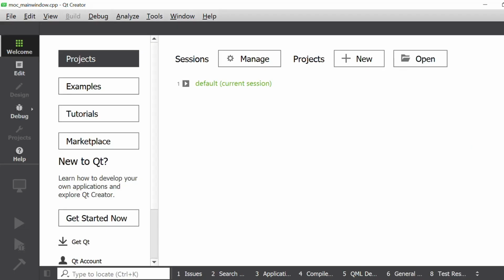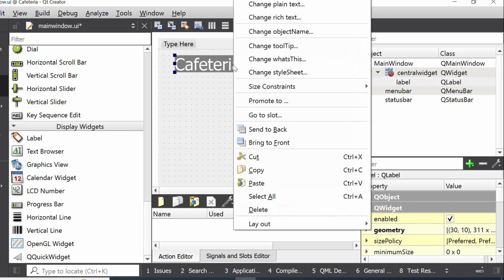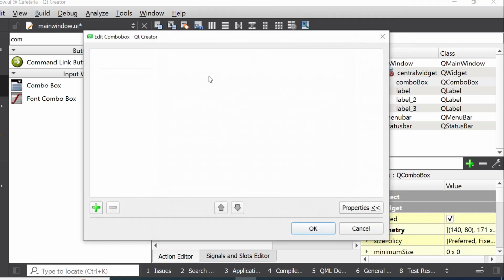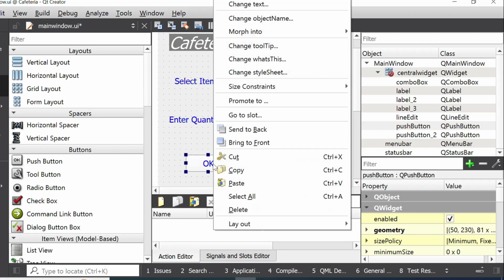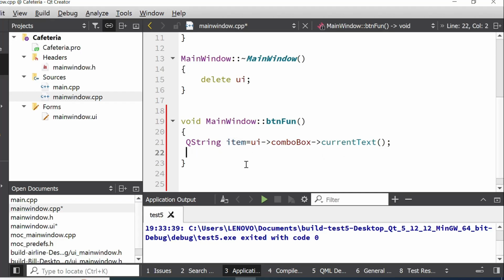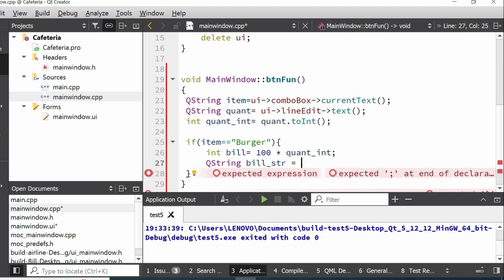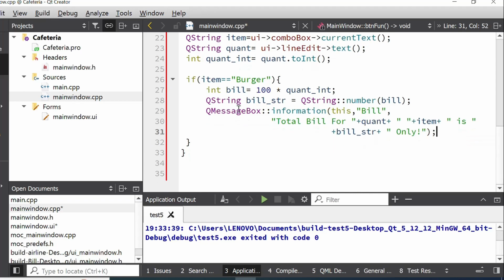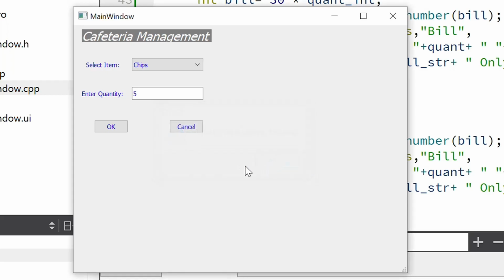Qt Creator Projects: Cafeteria Management Project tutorial with Qt C++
Looking for beginner-friendly Qt Creator projects to boost your coding skills?

This channel is your one-stop shop for Qt C++ project tutorials, specifically designed for beginners.
We offer a wide range of Qt Framework projects in 2024, including:
• Cafeteria Management in Qt Creator (as seen in this video)

• How to get values from user in qt creator.
• How to search a item from a list in qt creator.
• How to set conditions in qt framework.
• How to define functions in qt.

Learn Qt Creator from scratch with our easy-to-follow tutorials that cover:
• Qt Creator for beginners
• Qt Framework programming basics
• Qt C++ coding exercises
• Creating projects in Qt Framework

Whether you're a student, aspiring programmer, or just curious about Qt Framework, this channel is for you!